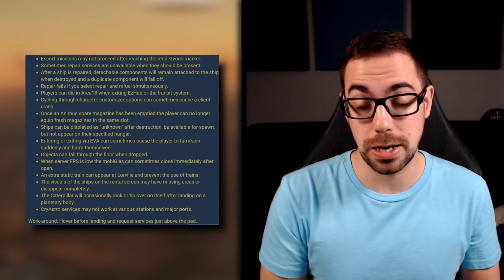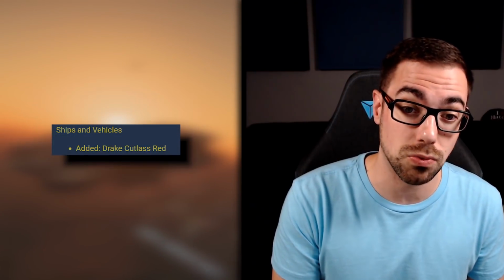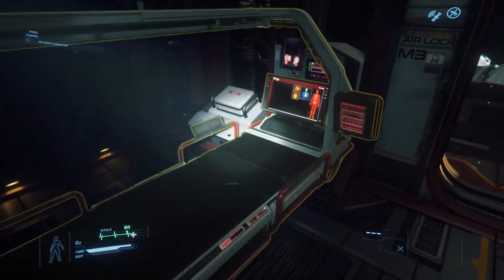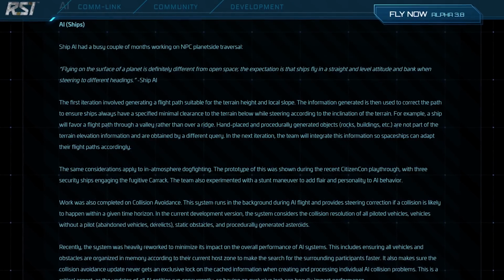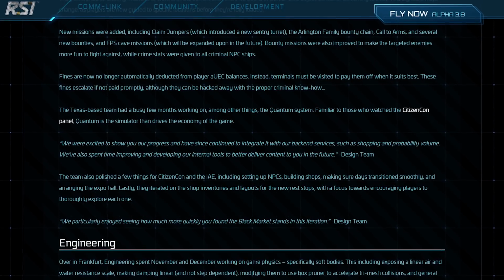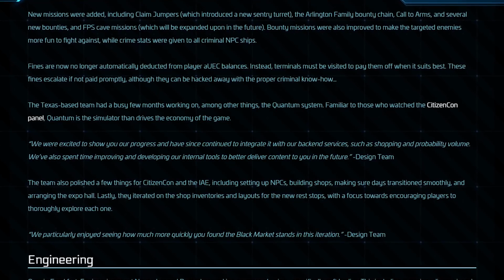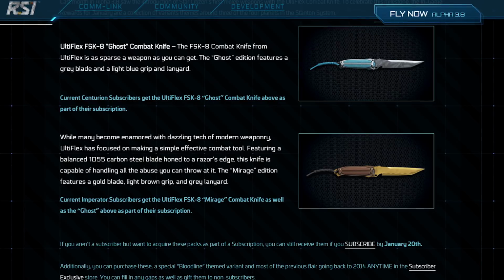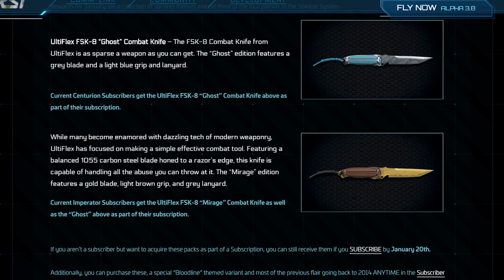Star Citizen Week in Review - Medical Gameplay is Here, A New Ship, and the Flight Experience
This week Star Citizen revealed its first bits of medical gameplay, and a new ship the Cutlass Red.  They also talked about the flight experience in Star Citizen Live, and also gave us a monthly report.  There was also an update on the Crytek Lawsuit.

Links:
3.8.1 PTU Notes